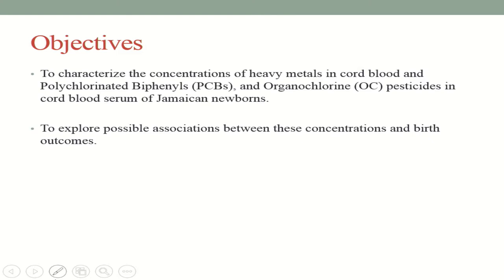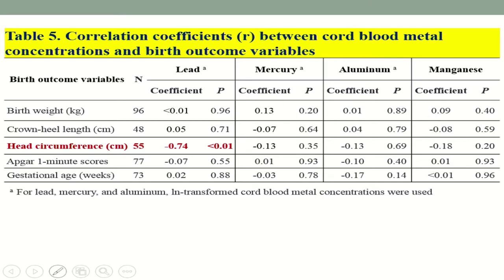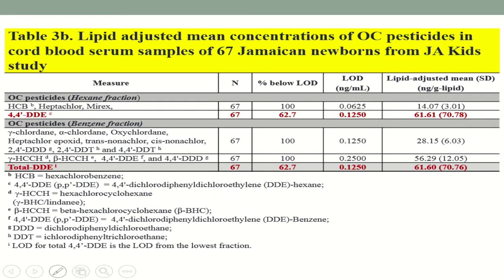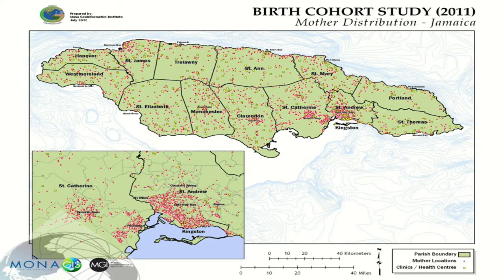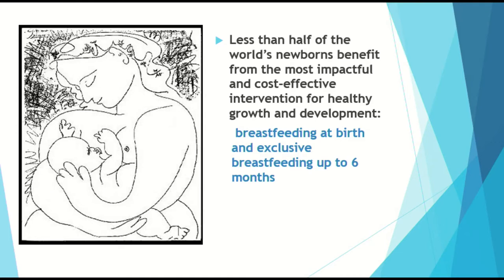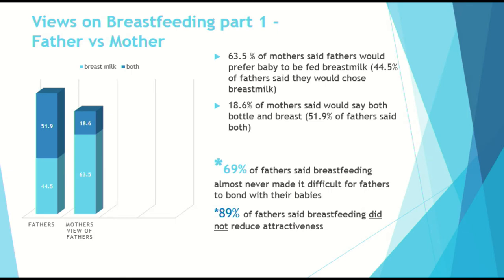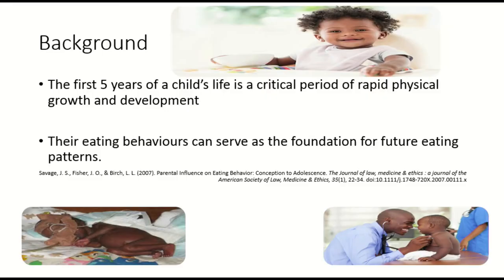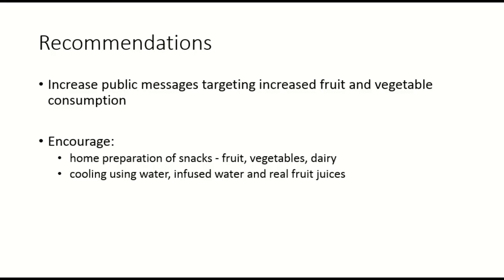JA Kids Inaugural Conference Day 2: Panel 2 – Child Development II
Moderator: Dr. Roxanne Melbourne-Chambers, Head, Department of Child and Adolescent Health, University of the West Indies Mona

Concentrations of heavy metals, PCBs and OC Pesticides in Umbilical Cord Serum of Jamaican Newborns - Dr. Mohammad Rahbar, University of Texas Health & Science Centre at Houston

GIS Mapping and Spatial Analyses of JA KIDS
Families – Dr. Parris Lyew-Ayee Jr, Director, Mona
GeoInformatics Institute, University of the West Indies

Breast is best? – Jamaican Attitudes to Infant
Nutrition – Dr. Rebecca Tortello, Education Specialist,
UNICEF, Jamaica

Children’s Nutrition in Jamaica – Mrs. Vanessa WhiteBarrow,
Lecturer, University of Technology